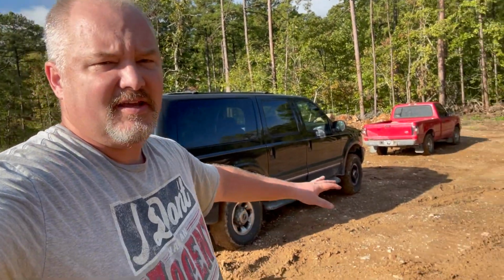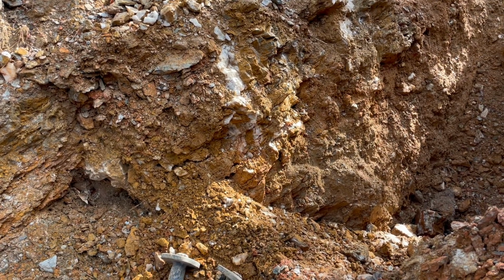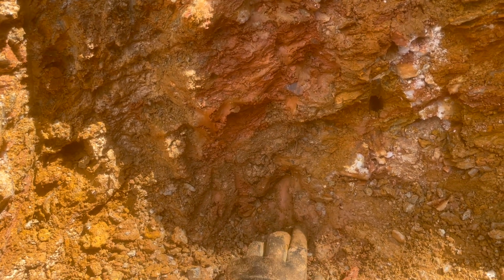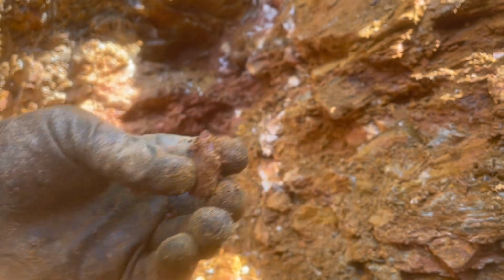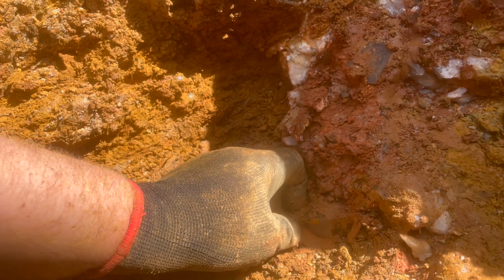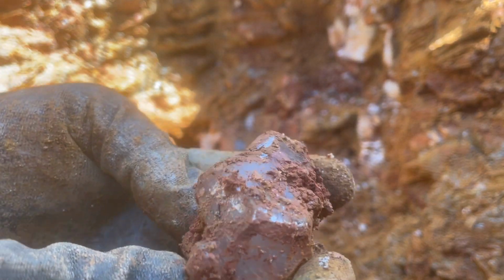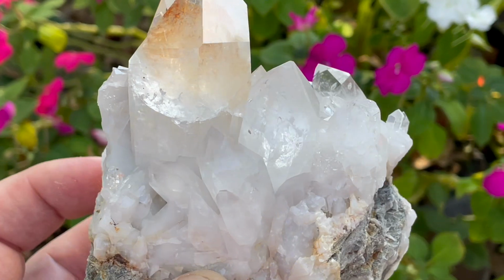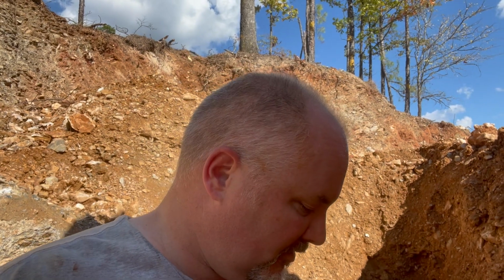Finding BEAUTIFUL crystals at the Rubie Mine!! This is Part 1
I will have a part 2 coming up in about 2, maybe 3 weeks.

FAQ's

Question 1: Does this mine have rubies? No. No it doesn't. It is named after the community of Rubie, Arkansas, just north of Mt. Ida.

Question 2: When does it open? Earliest will be December, but in all honesty it'll probably be early 2025.

Question 3: Can I drive my car there? Yes. The road back to the mine is easier than going to Avatar or Fisher Mountain mines. A Toyota Camry can make it...a friend drove one to the parking lot just fine.

Question 4: How much does it cost? They are still ironing out the details, and will have an update posted on Mark's page soon.

Hey guys, on Wednesday, September 25th I had the pleasure of visiting the Rubie Mine for my very first time. This mine hasn't opened to the public yet, but will be very soon (see above FAQ). I had a GREAT time here. First impressions: If the I Me Mine and Pine Ridge Crystals had a baby, that would be the Rubie Mine. It has the best of both worlds. I have high expectations for this location...lots of phantoms, faden quartz, adularia, so many DT's...beautiful, beautiful material here.

To see Justin's finds all cleaned up, and even purchase them, visit his social media here:

-Joe